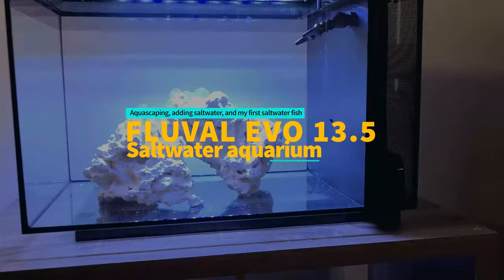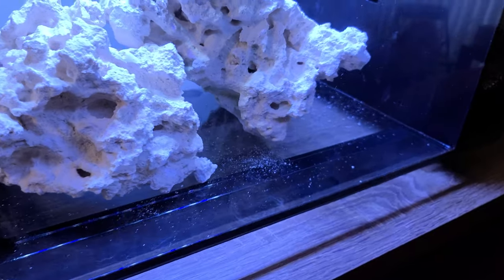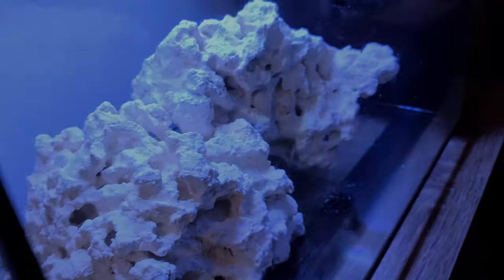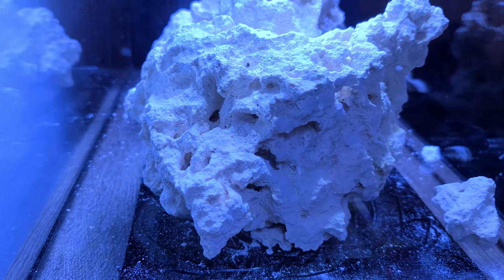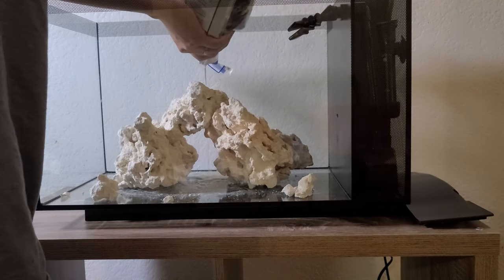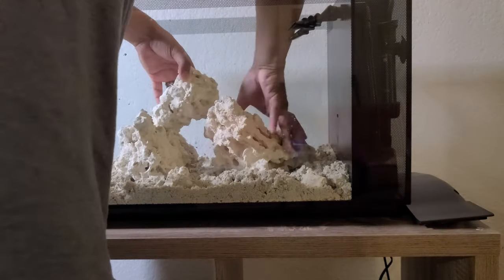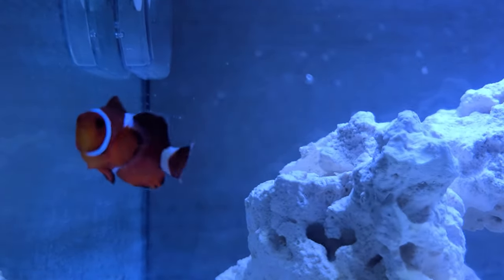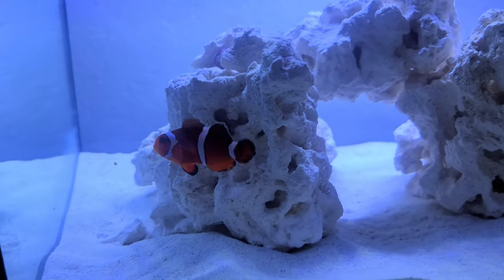Fluval Evo 13.5 Saltwater Update: Aquascaping and First Clownfish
Fluval Evo 13.5 gal Saltwater Tank Update. Aquascaping and Introducing my new saltwater fish

This video is an update about following my Fluval evo tank last week.
This is about my simple aquascape, adding the substrate,heater,saltwater, and
introducing my first saltwater fish, Clownfish. This is just a new hobby for me so
you  might be seeing some mistakes of a newb how to do things but please
of i could have done better. Ill be continuing my update with this tank and making more videos
to get notification everytime i upload a new video. Thanks  for stopping by =)

Saltwater Tank

Fluval Evo Tank 13.5 galloon:

Carib Sea Arag-Alive Substrate:

VIVOSUN 800GPH Submersible Pump:

st from you.